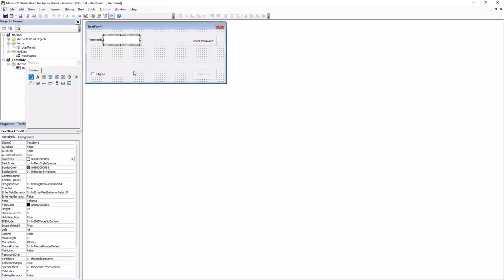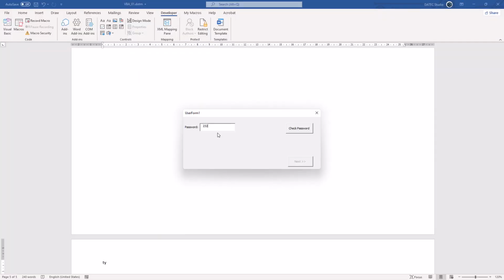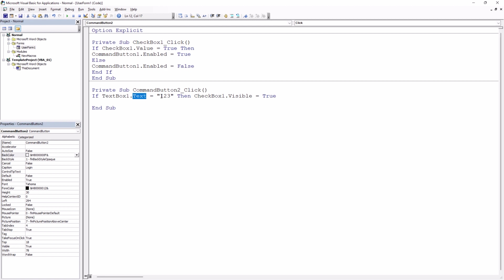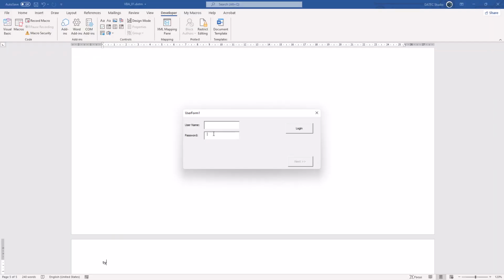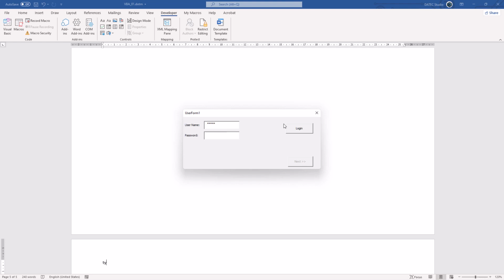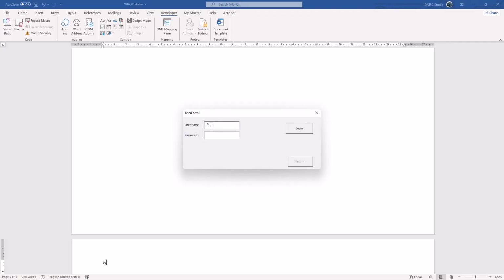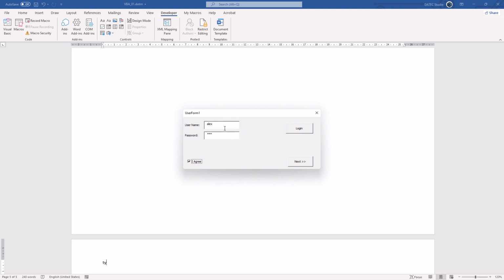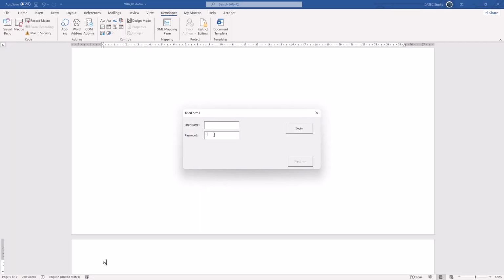#193 - VBA: Practice part 3 (PasswordChar) in Microsoft Word